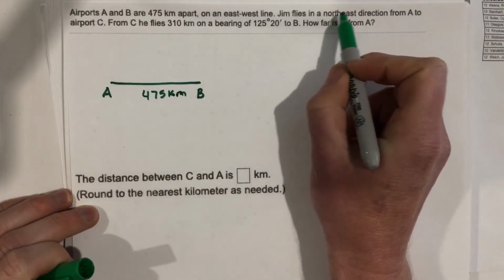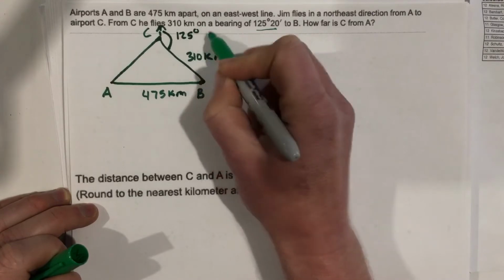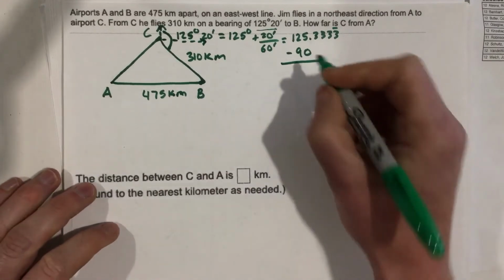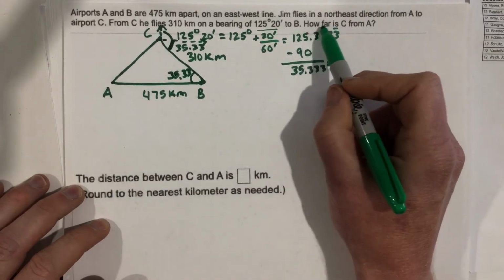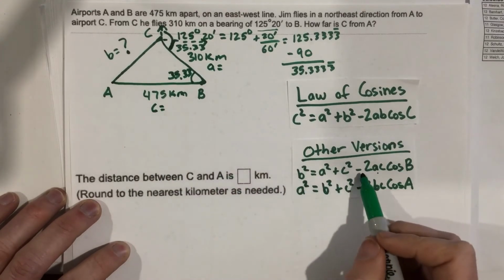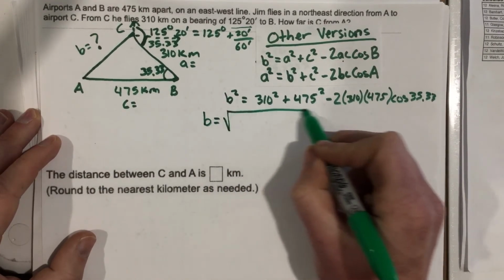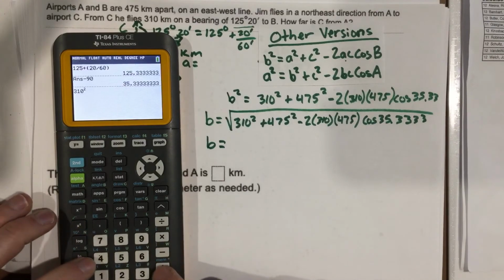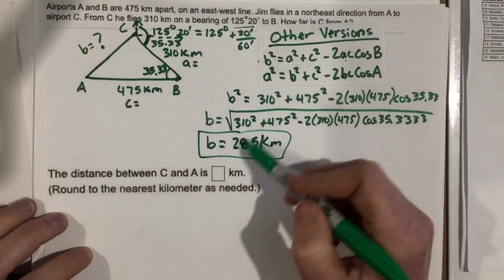Solve applied problems with the law of cosines